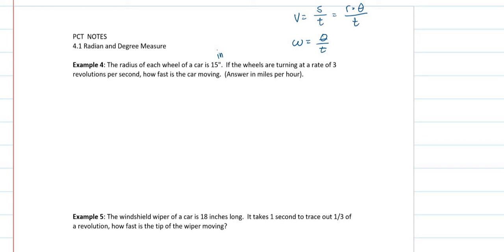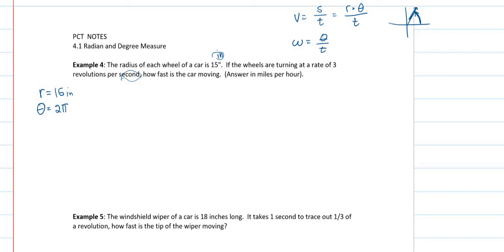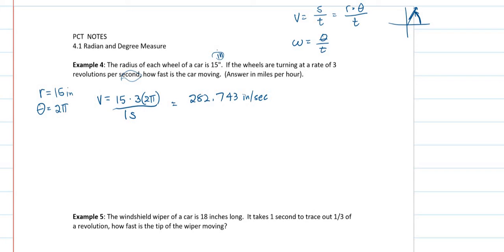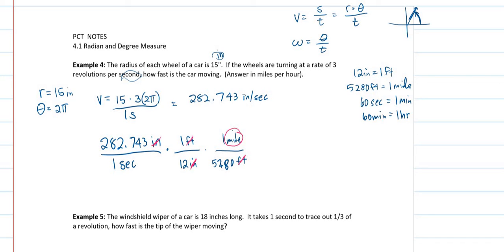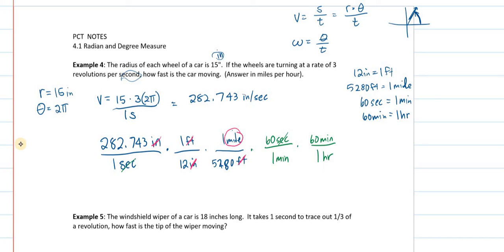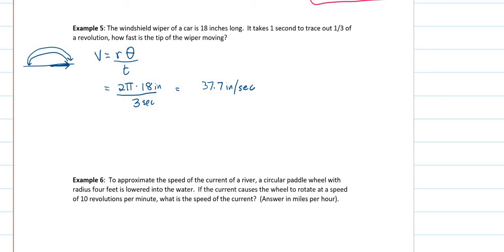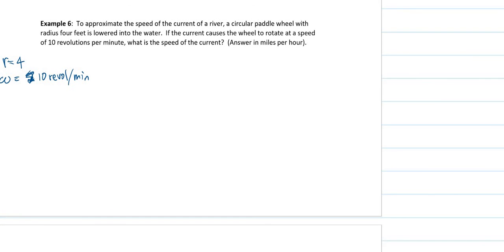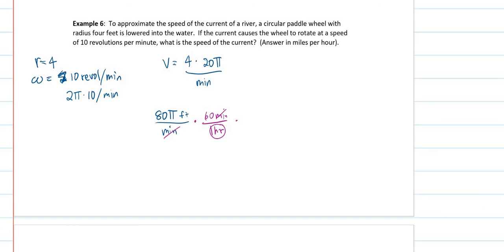PCT 4-1 NOTES pg8